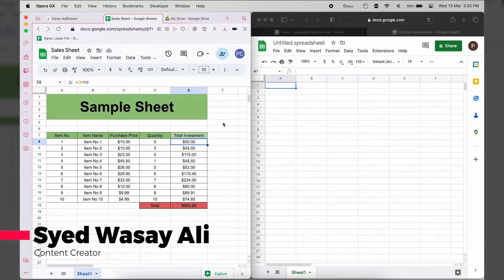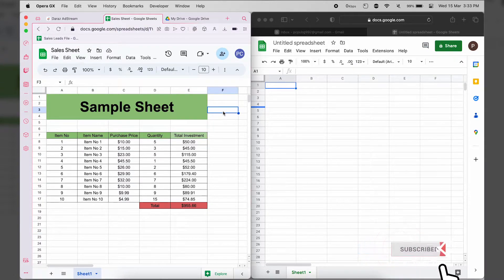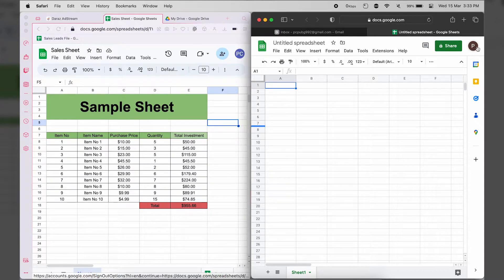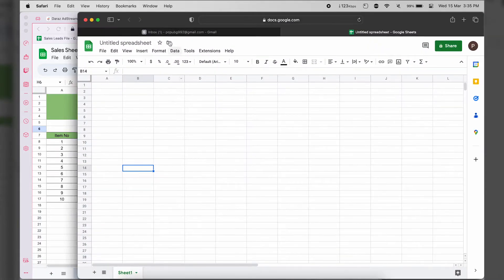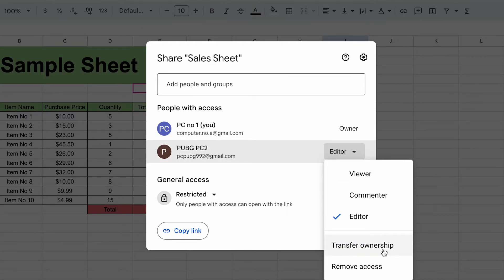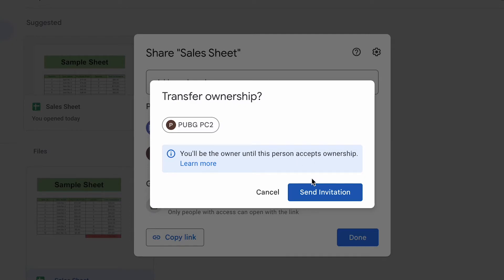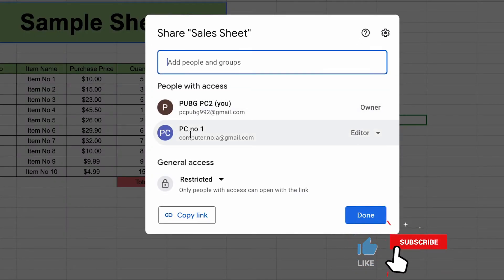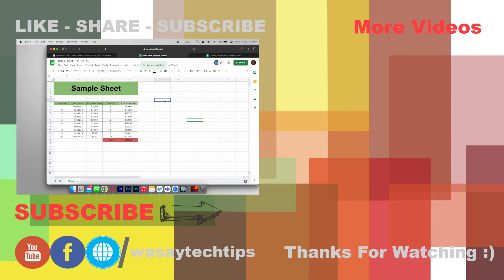How to Transfer Google Sheets from One Google Account to Another | Move Google Sheets Easily ✅✅✅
How to Transfer Google Sheets from One Google Account to Another
Move Google Sheets Easily

🔧 Gear that I use:
🔨 Primary Camera:   Sony a6400
🔨 Lens:   Sigma 18-50mm f/2.8
🔨 Secondary Camera:   GoPro Hero 10
🔨 Microphone:   Boya by-mm1

⏱ Timestamps
 00:00  Intro
 00:27  Why Transfer Google Sheets?
 01:07  Share Google Sheet
 01:53  Transfer Google Sheet Ownership
 02:46  Open Sheets on Second Google Account
 03:15  Google Sheet Moved
 03:32  Outro

tags
google,
sheets,
google sheets,
move google sheets,
transfer google sheets